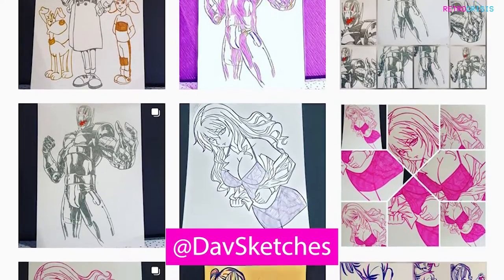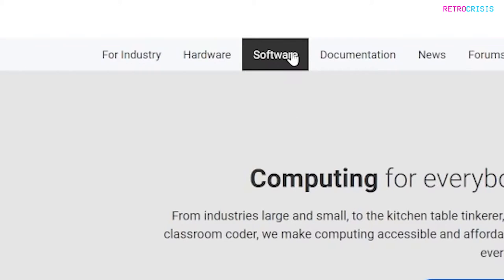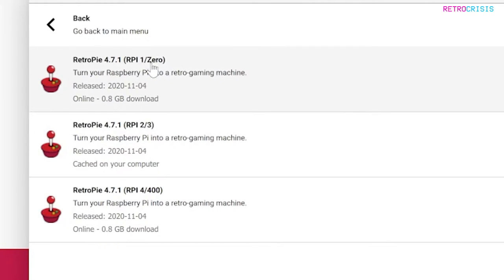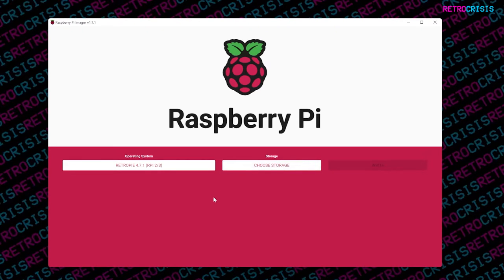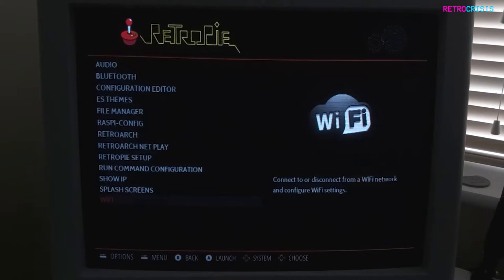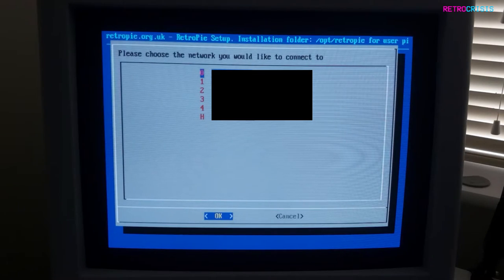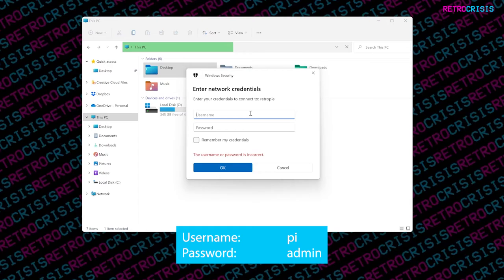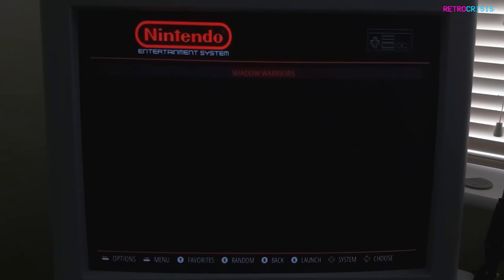Build your own RetroPie - Quick & Easy Guide - Raspberry Pi